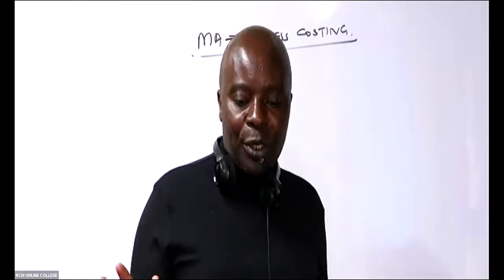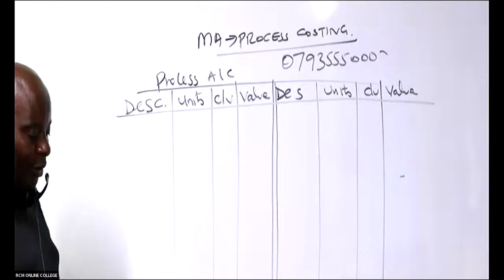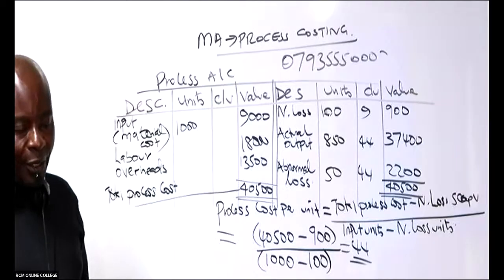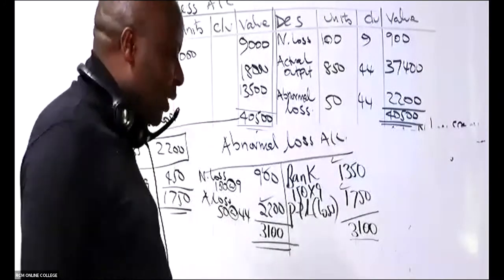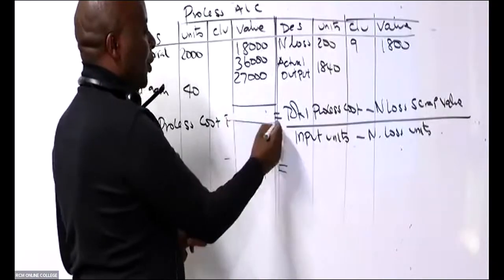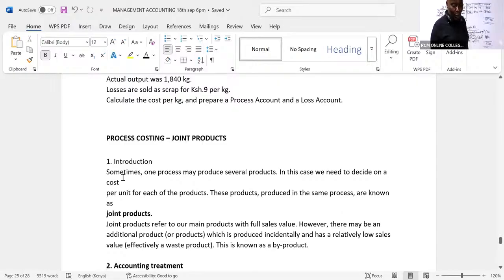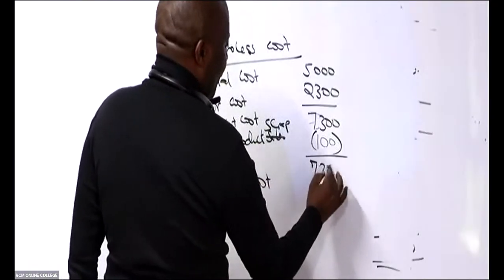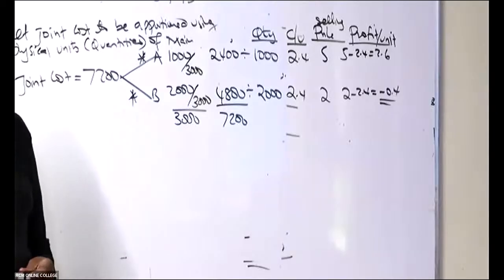Management Accounting-Process Costing-CPA KENYA